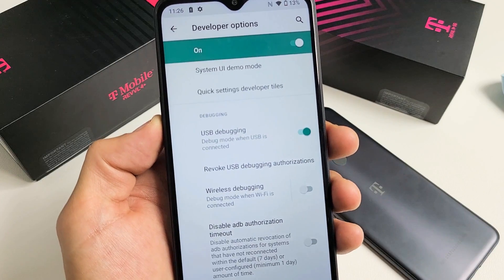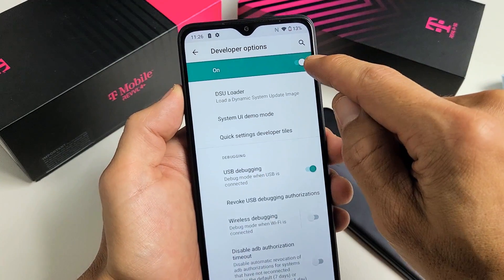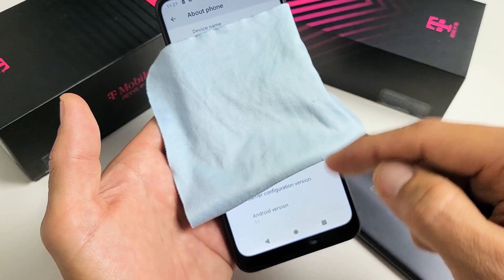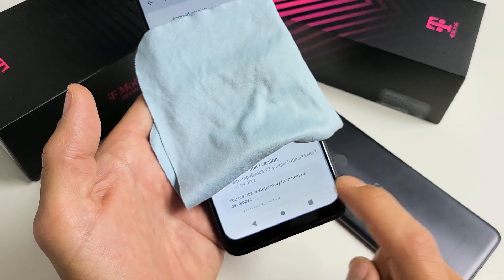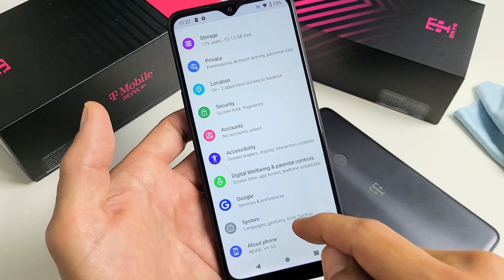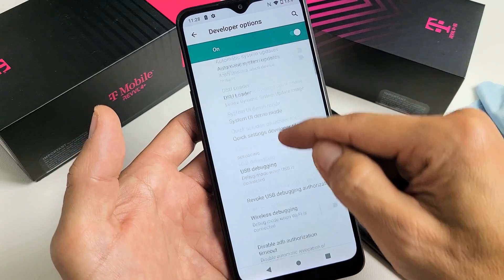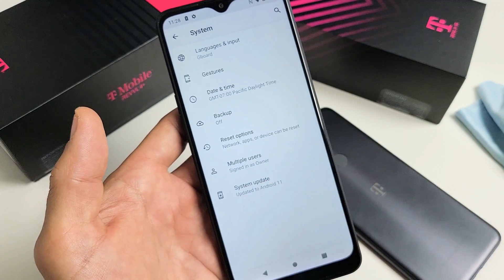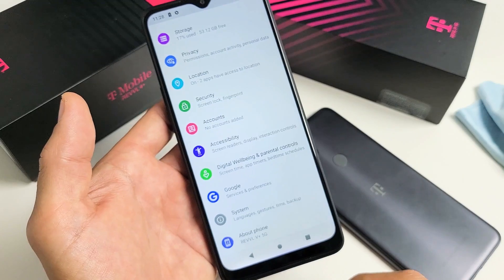T-Mobile REVVL 4/4+/5G/V+: How to Enable USB Debugging (Developer Options)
I show you how to turn USB Debugging on or off on the T-Mobile REVVL 4/4 Plus/5G/V+  phone. Remember the first thing you need to do is enable Developer Options. Hope this helps.